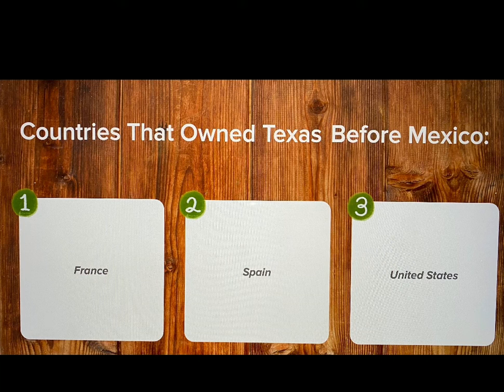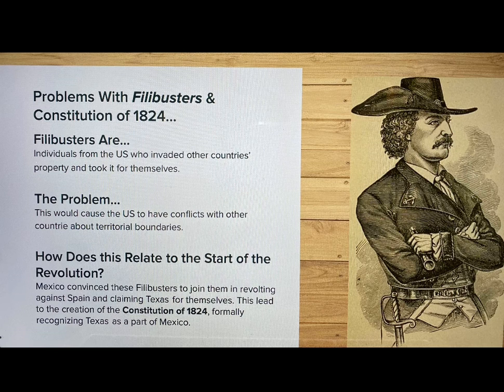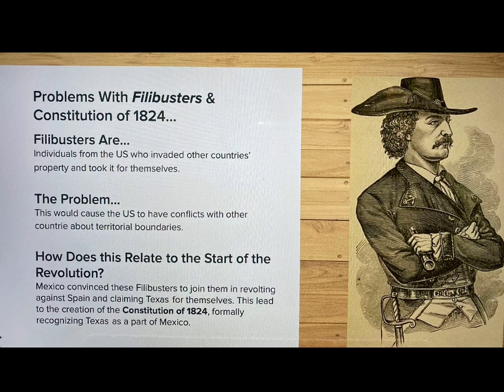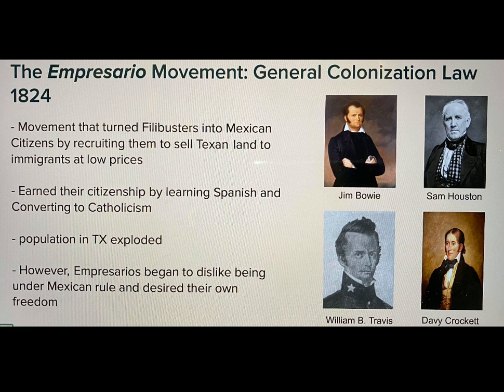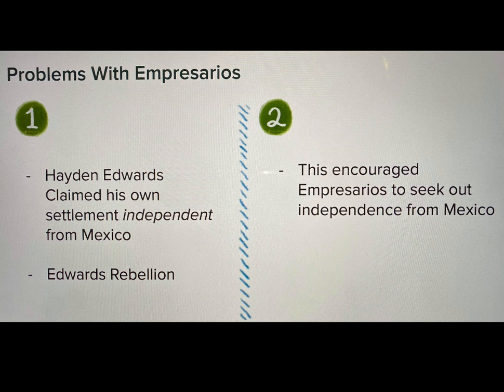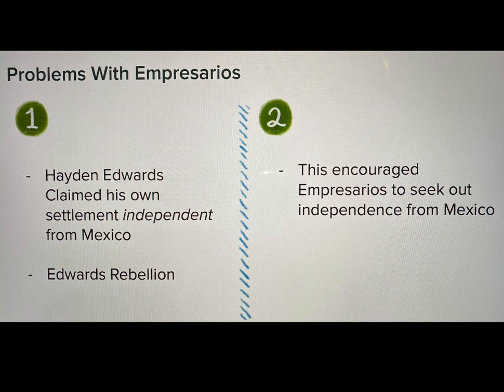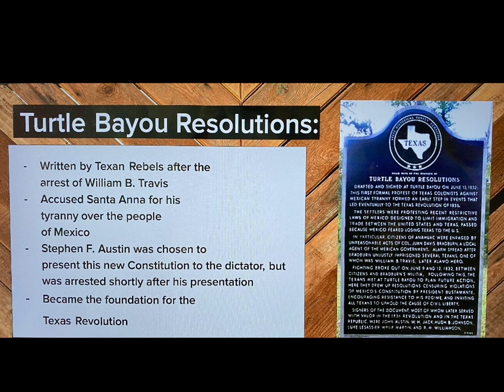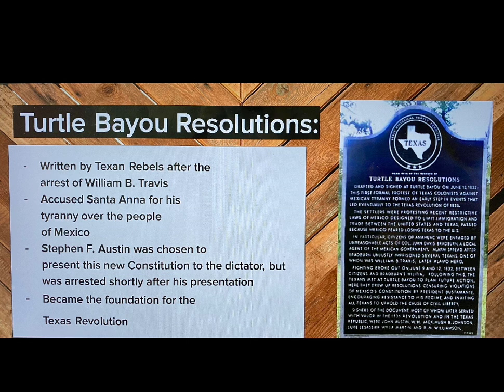Texas Revolution Part 1